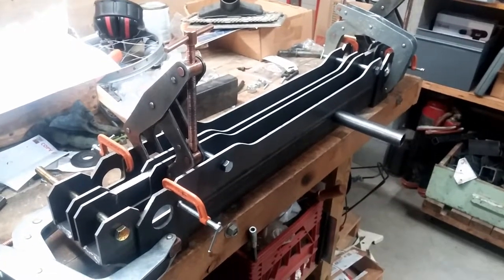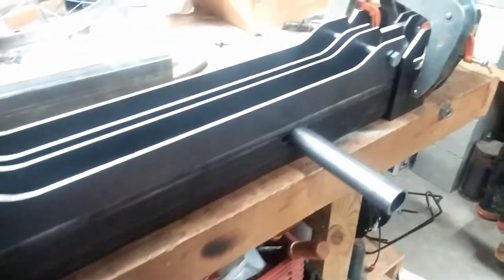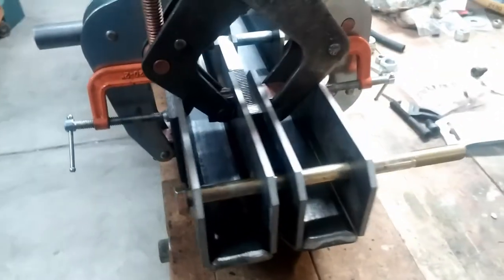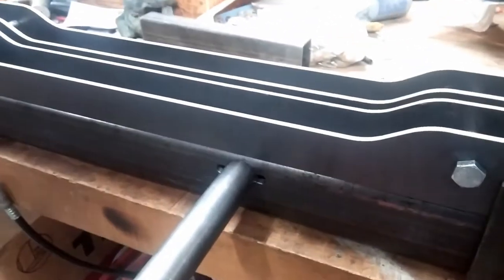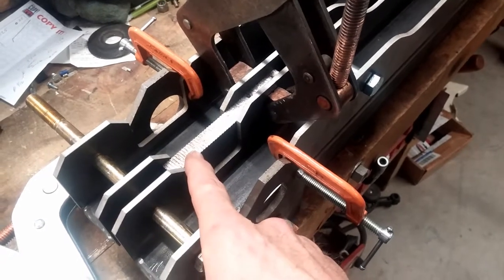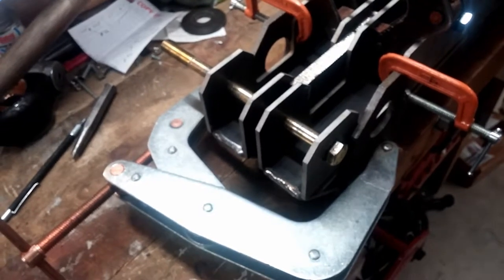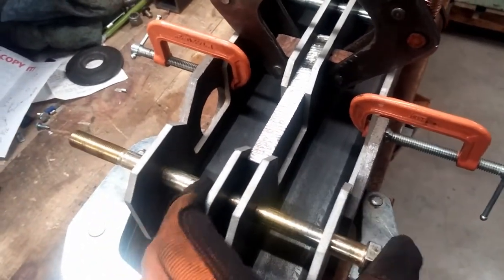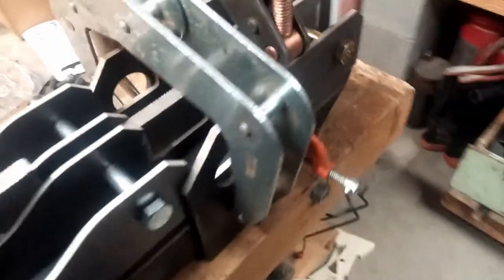Trailer Suspension Rocker Beam Build (Weld Setup)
Making the suspension parts match for each side of the trailer is critical for final axle performance.  This is how the rocker beams are set up to weld in a way to assure they match.  See a full description of the suspension and how it works at
 MechanicalElements.com/tandem-torsion-axle-design/